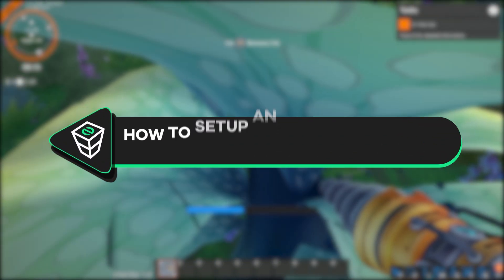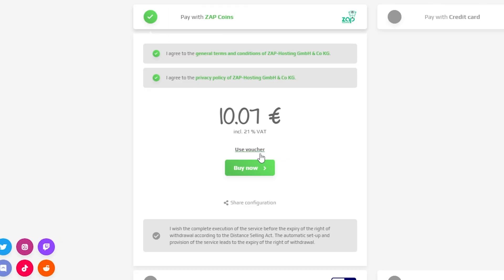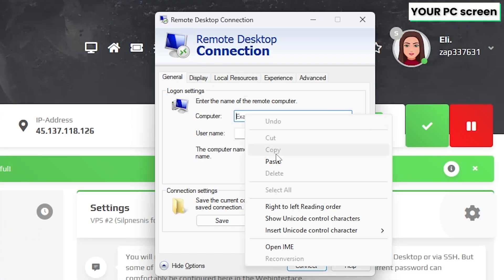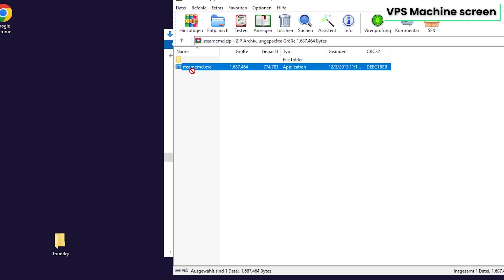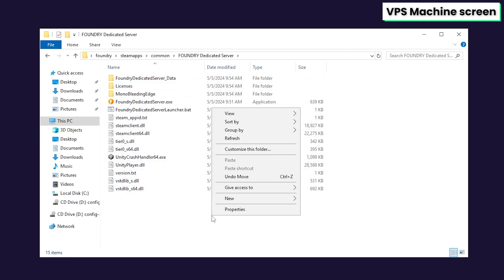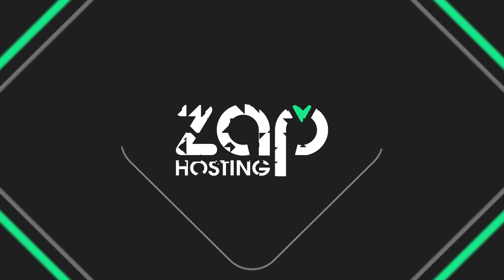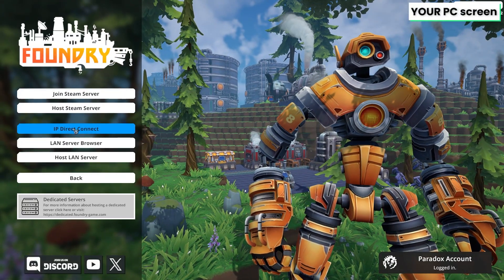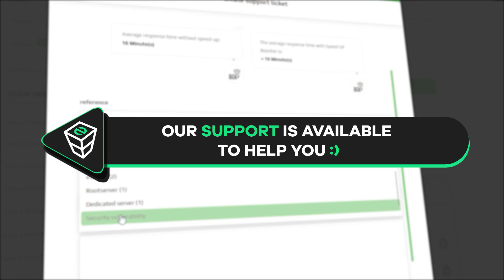How To Setup FOUNDRY Server on Windows VPS!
Looking for powerful VPS Hosting?
Get your own VPS server today from ZAP-Hosting, the world's fastest growing game server & virtual server provider. Our servers are easy to set up, fully customizable and optimized for performance at a competitive price.

SteamCMD Commands:
► login anonymous
► app_update 2915550

App.cfg config:

server_name=HappyPlace
server_password=only_friends
server_world_name=MyFancyFactory
autosave_interval=300
server_port=3724
server_query_port=27015
server_is_public=false
☎️ Need Help?
📼 Timestamps:
0:00 Intro
0:15 Getting a VPS
1:00 Connecting to the VPS
1:30 Installing FOUNDRY server
2:25 Creating the server cfg file
3:00 Unlocking ports
3:25 Starting & Joining the server
4:00 Outro
Are you looking for a suitable server provider for your game server, Linux VPS, Windows VPS, dedicated root server or TeamSpeak server? Or do you need a webspace with a domain?